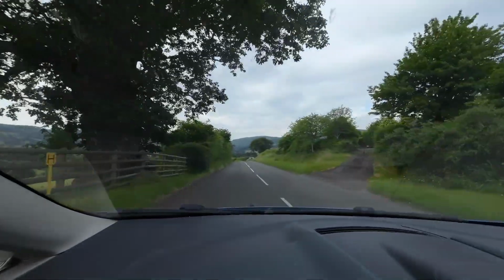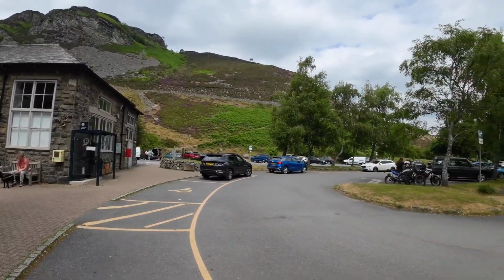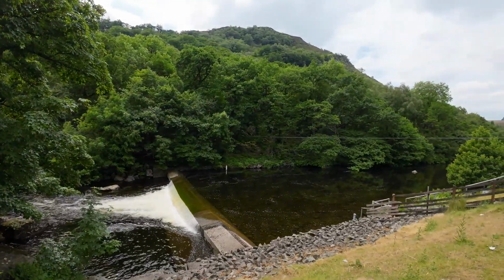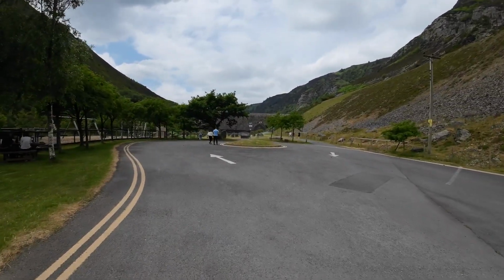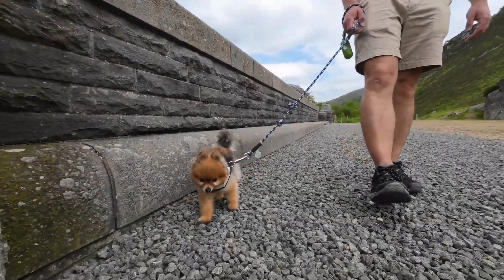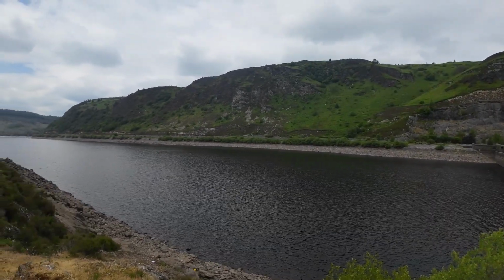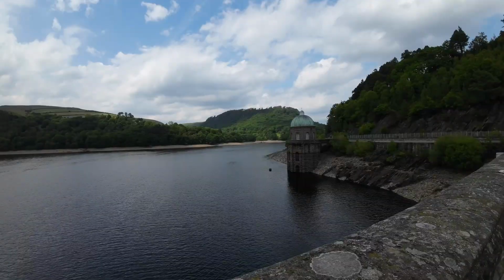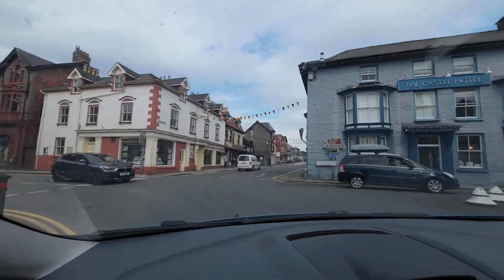Day Trip to Elan Valley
Nestled in the heart of the Cambrian Mountains of Mid-Wales,  with its unspoilt landscapes, captivating views and rolling hills we think Elan Valley is a must visit.